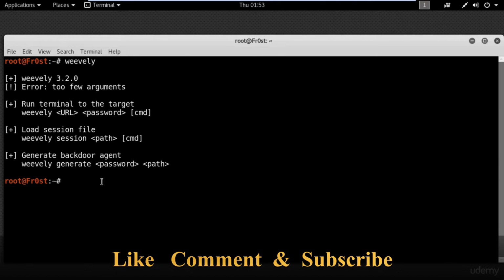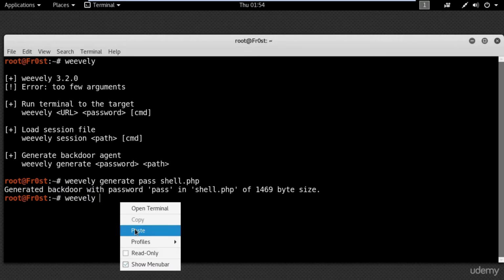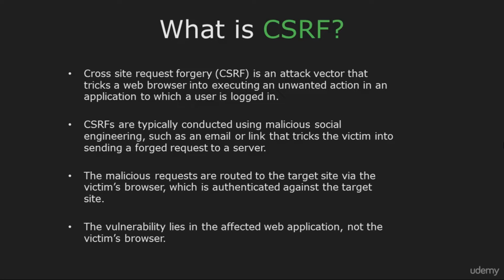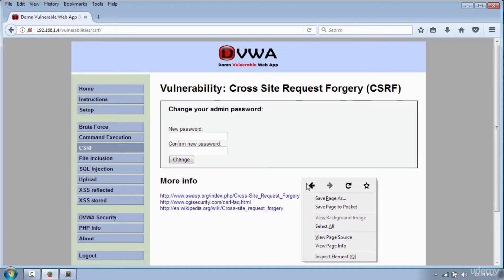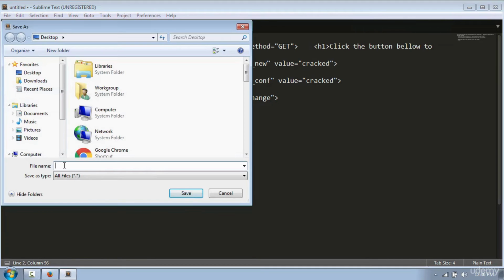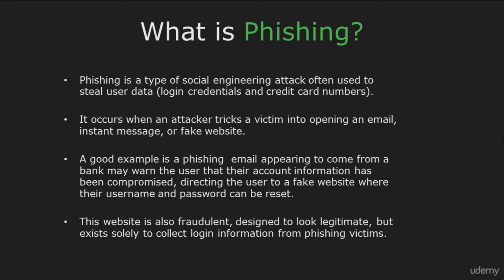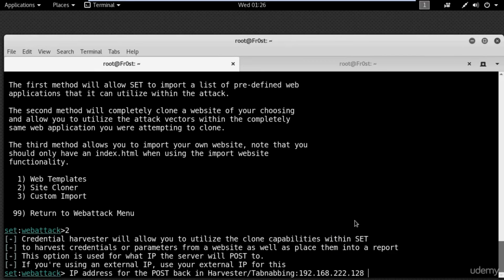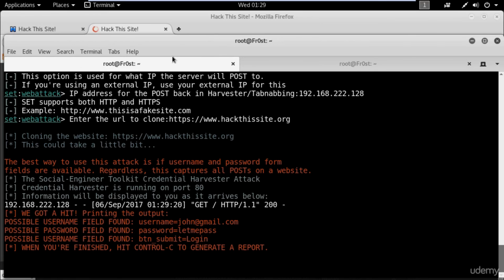Social Engineering | Web Hacking for Beginners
Today's Topic : Social Engineering
00:00 - How To Use Weevely PHP Backdoor
02:09 - How to perform CSRF Attack
04:58 - Phishing Attack

The course will introduce the various methods, tools and techniques used by attackers. You will study web application flaws and their exploitation.
No special skills are required as the course covers everything from the very basics.

This course covers:
• How to use Vega Web Vulnerability Scanner.
• Understanding SQL Injection Attacks.
• Hacking WordPress with WPscan.
• Cross-Site Scripting & Cross-Site Request Forgery.
• Hook victims using BeEF Framework.
• Gain Full Control over the Target Machine.

After completing this course, you will understand major web application flaws and how to exploit a number of dangerous vulnerabilities such as SQL injections, CSRF attacks, XSS vulnerabilities, Phishing, etc.